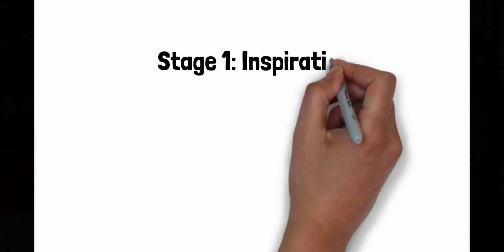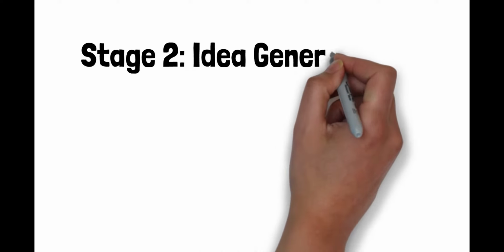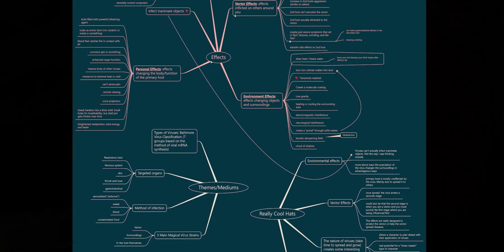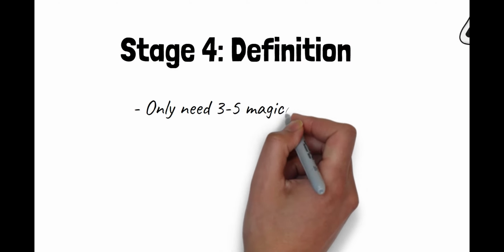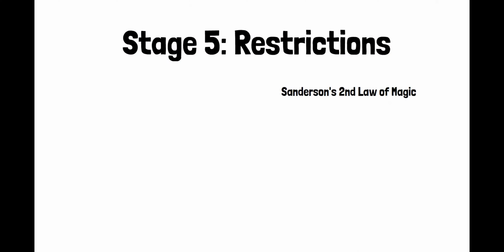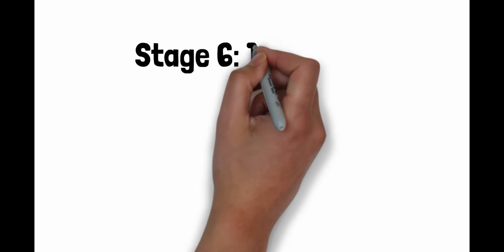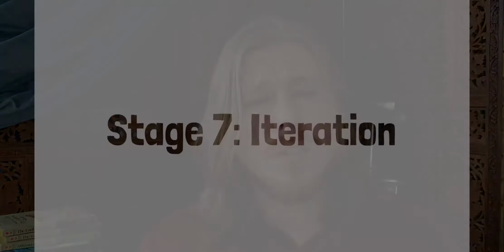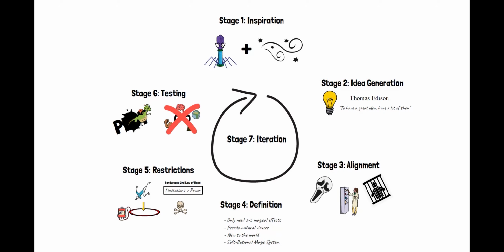How to Create a Magic System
Over the years of building magic systems, I uncovered a 7 Stage Process everyone goes through while building their system. Let's look at what those stages are and what you need to do to start building.

I’ve developed a magic-building tool called The Magic System Blueprint and is designed to quickly give you a holistic understanding of any magic system. I’m currently running a crowdfunding campaign on Indiegogo for it and you can check it out at:

Chapters:
00:00 Intro
00:45 Stage 1: Inspiration
02:48 Stage 2: Idea Generation
04:33 Stage 3: Alignment
06:21 Stage 4: Definition
07:43 Stage 5: Restrictions
10:24 Stage 6: Testing
13:20 Stage 7: Iteration
15:20 Review